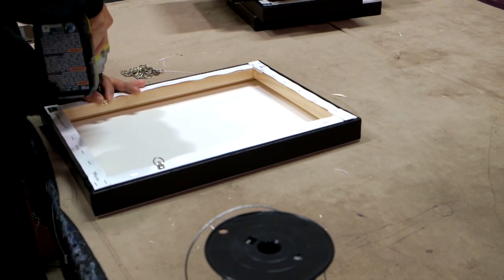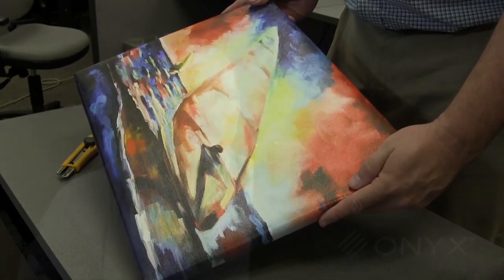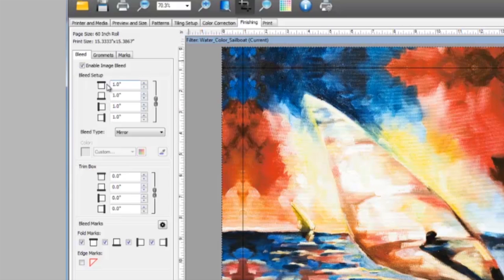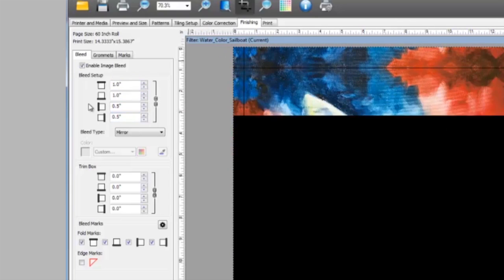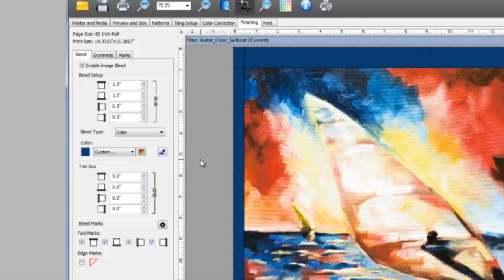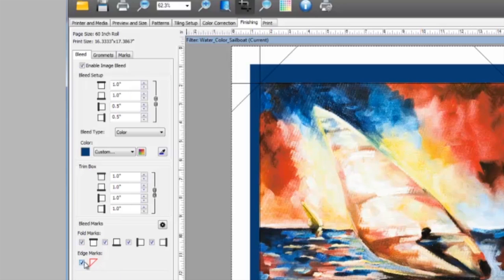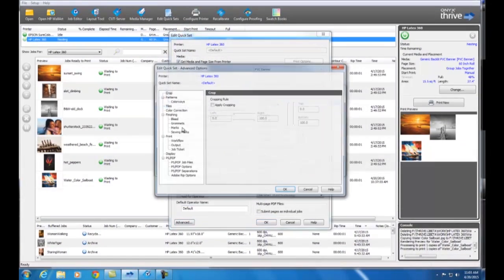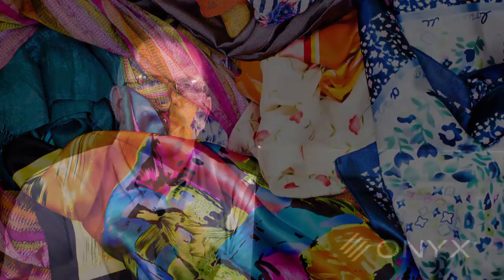ONYX 12 - Application Tools: Bleed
In ONYX 12, we have expanded our finishing tools to include a comprehensive bleed section that you will find easy-to-use.  Combining bleed and trim boxes allows you to quickly extend the printed area of your job, skipping time consuming steps in pre-press or design prior to production.